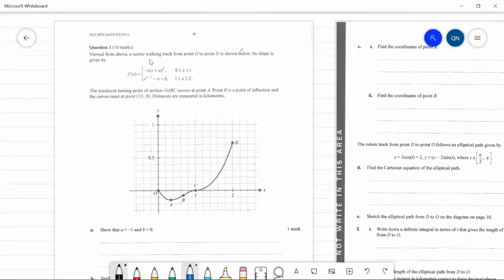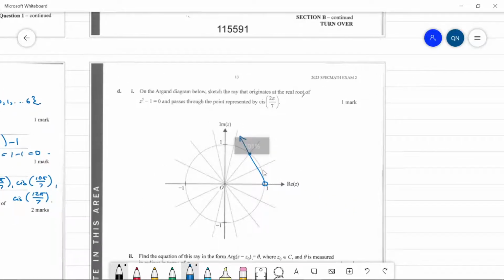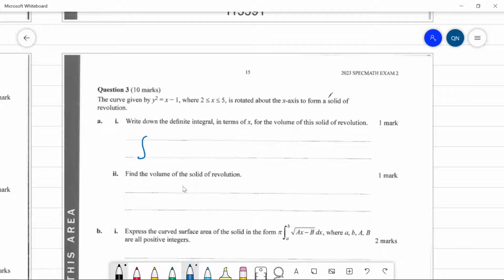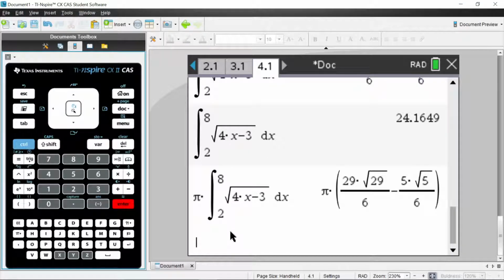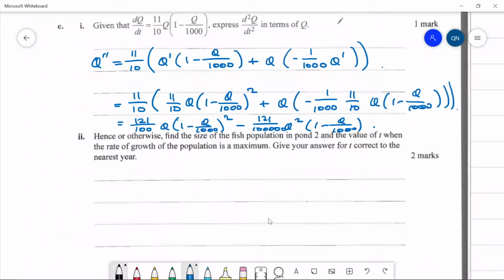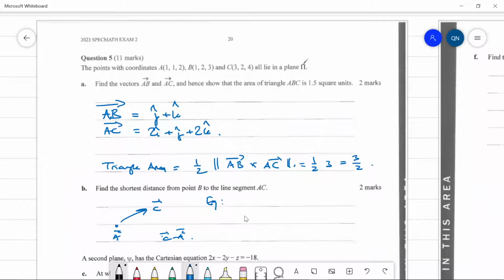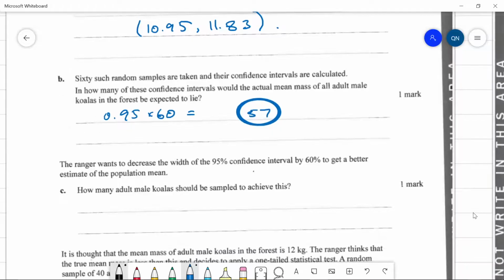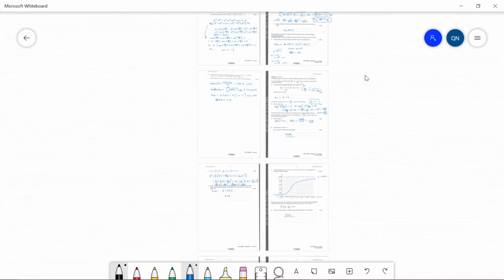[LIVE] VCAA 2023 Specialist Maths Exam 2 Extended Response